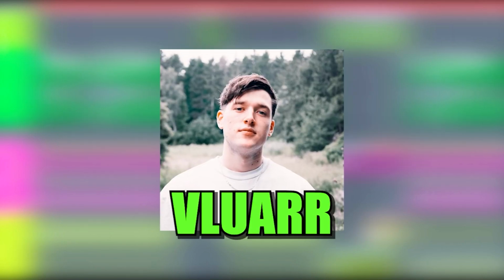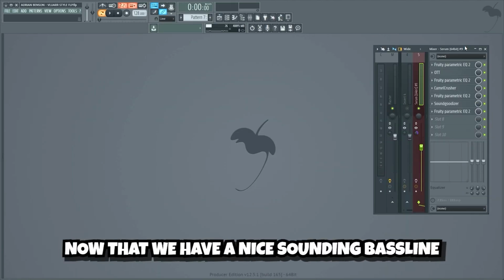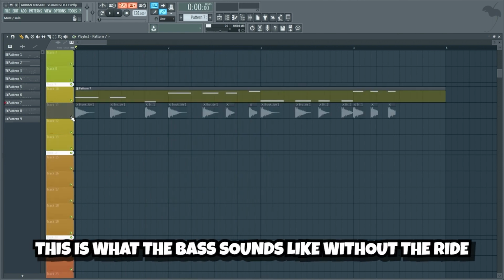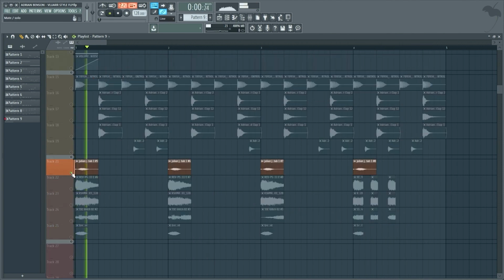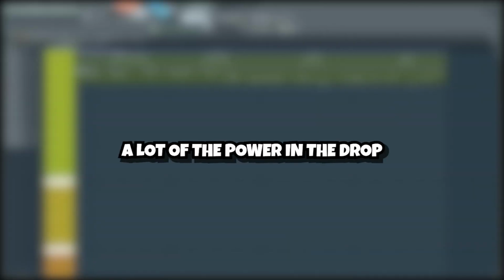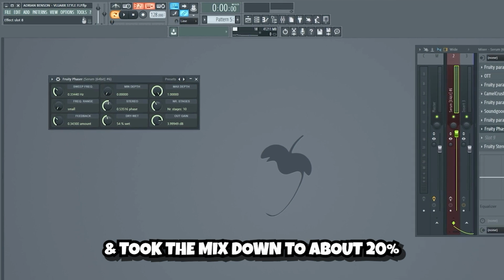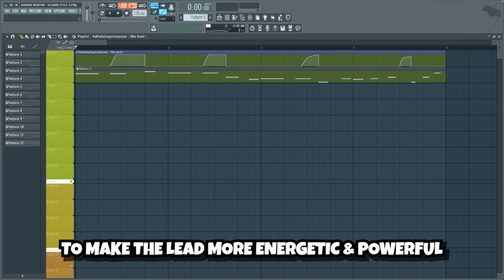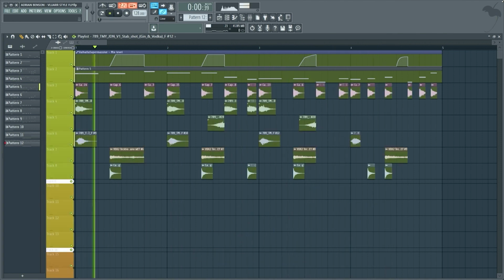How To Make A VLUARR Banger - FL Studio BASS HOUSE Tutorial (FREE FLP)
In this FL Studio tutorial I will teach you how to make a bass house drop like Vluarr in Fl Studio 20. If you want to learn how to make bass house, or how to make a Vluarr style drop in fl studio, this is the bass house tutorial for you. You can download a free bass house flp, free bass house samples & free bass house presets. Fl studio bass house, and fl studio Vluarr style are highly requested fl studio tutorials, so I hope you enjoy this this video.